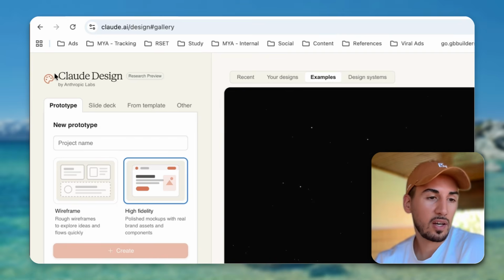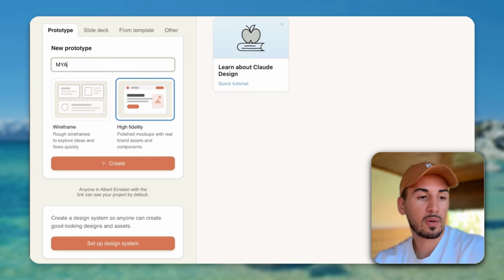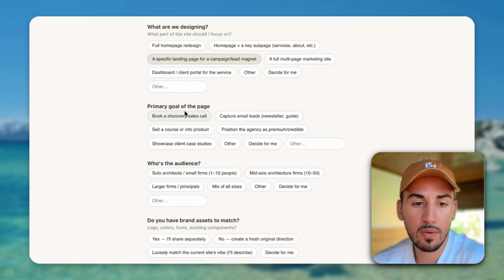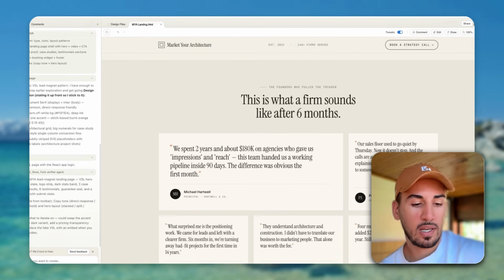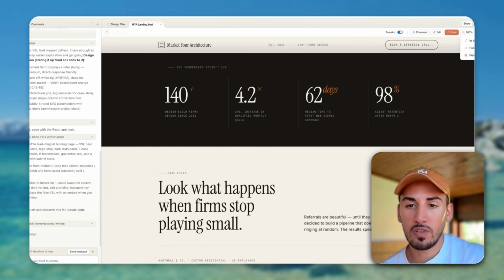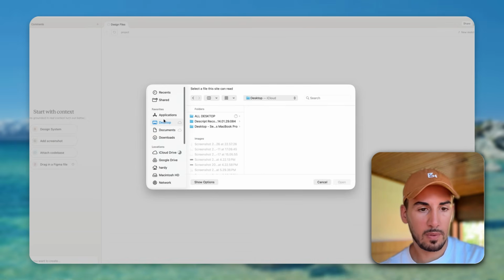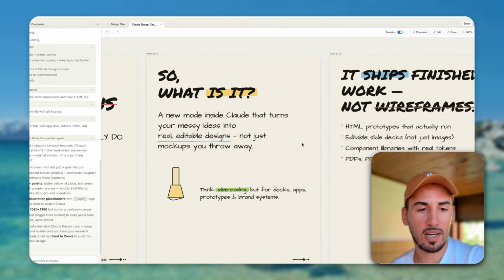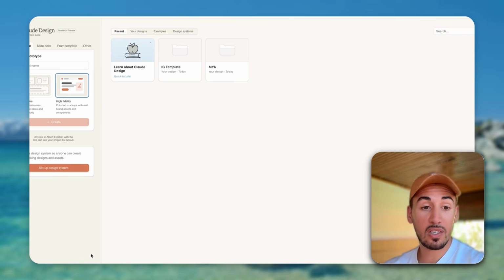Stop Paying for Canva + Figma. Claude Design Does This For Free.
I'm not a designer. In 20 minutes I used Claude Design to build a pitch deck, a landing page, 20 ad creative variants, an interactive 3D prototype, a client proposal, and a full design-to-code handoff. Here are all 7 — with the exact prompts and the one thing Claude Design can't do yet.

Claude Design launched April 17, 2026. It's Anthropic's new AI design tool, powered by Claude Opus 4.7. It creates prototypes, slides, landing pages, and marketing assets from plain-English prompts. Figma's stock dropped 7% on launch day. This is the non-designer's guide.

⏱️ TIMESTAMPS
0:00 Claude Design just dropped and why it matters
0:30 What was missing from Claude before this
1:00 First look at the Claude Design interface and features
1:30 Starting a real project: landing page for our marketing company
2:00 Uploading design context, screenshots and brand assets
2:30 How Claude Design uses code to build visual outputs
3:00 Export options: Canva, PDF, PowerPoint, animated video
3:30 Building the landing page live from scratch
4:30 Reviewing the first output and making adjustments
5:30 Testing ad creative generation with Claude Design
6:00 What it nailed and where it still needs work
6:30 How this compares to Google AI Studio for design
7:00 It is still a research preview and what that means
7:30 Where this is all heading: full app design without developers
8:00 Honest take: production ready apps are still hard
8:30 What our creative team is going to test next

Brilliant case study (20 prompts → 2 prompts): cited in Anthropic launch
Figma stock data: Sherwood News, Yahoo Finance

• The GitHub → design system ingestion trick nobody else explained
• Exact prompts for pitch decks, landing pages, ad variants, 3D prototypes
• The multi-brand setup agencies can copy for every client
• The Claude Code handoff that closes the loop from prompt to deployed URL
• Why Claude Pro ($20) burns out in 30 minutes and Max ($200) is the real entry point
• What Claude Design can't do yet (multiplayer, API, complex apps)